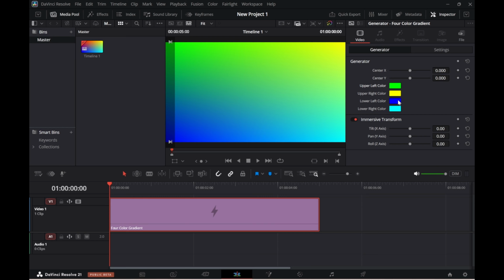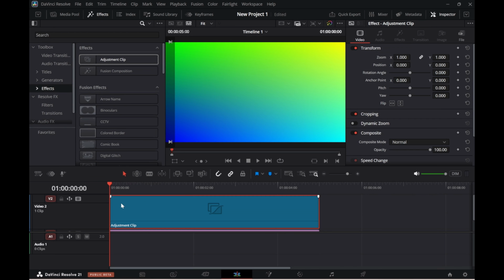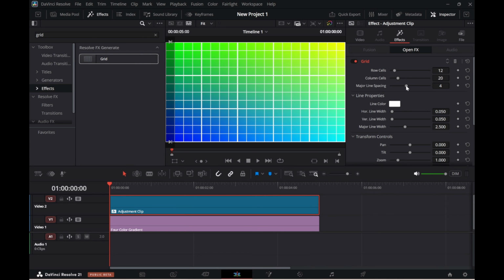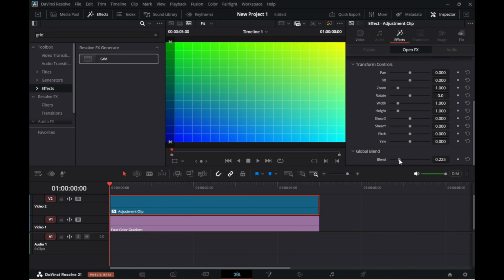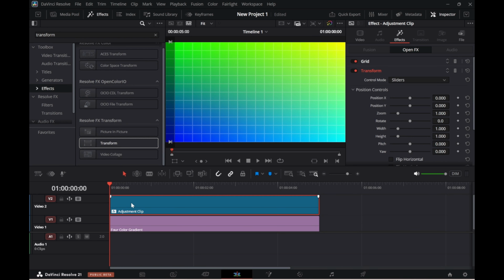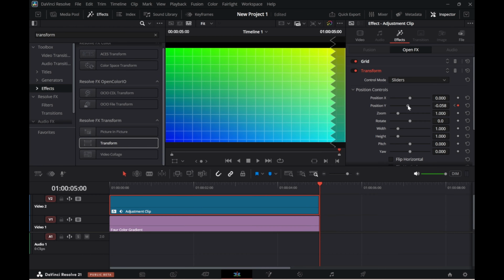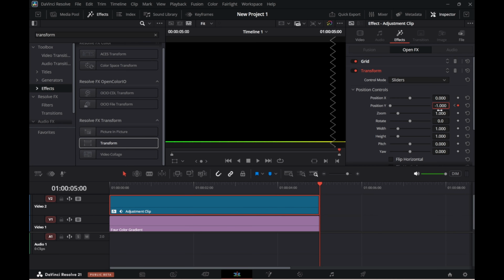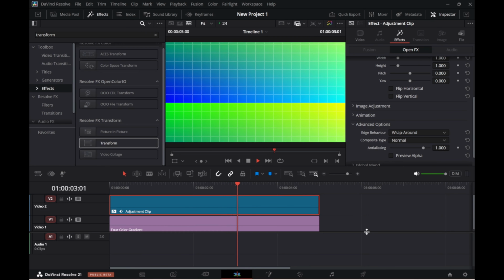How to Make a Position Y Animated Grid Background in DaVinci Resolve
Create a custom four‑color gradient grid and animate its vertical movement using Position Y keyframes and Wrap Around edge behavior.